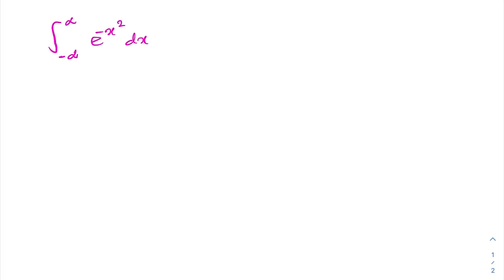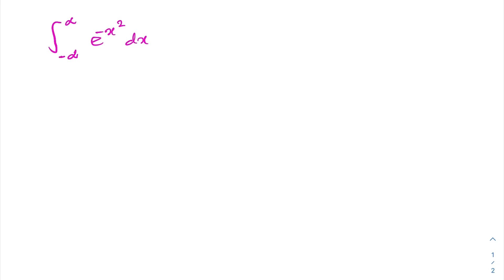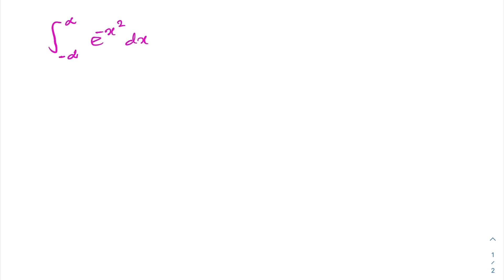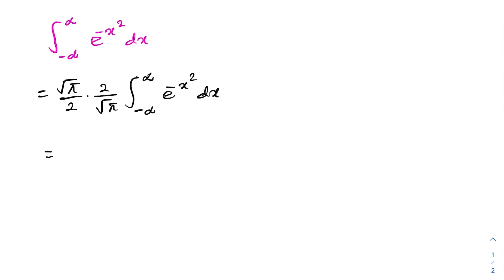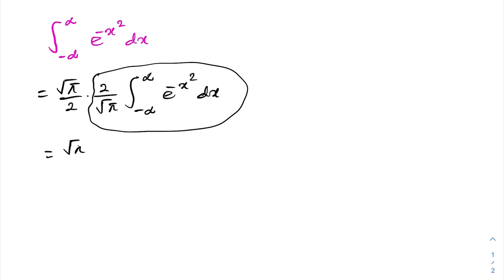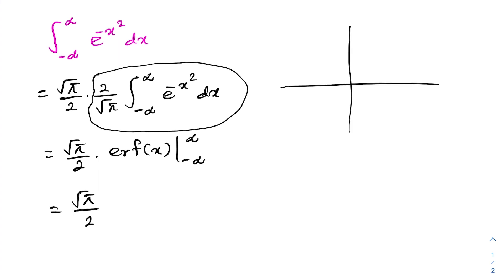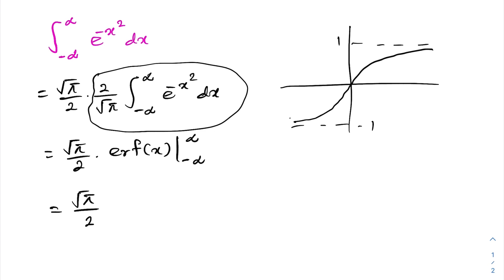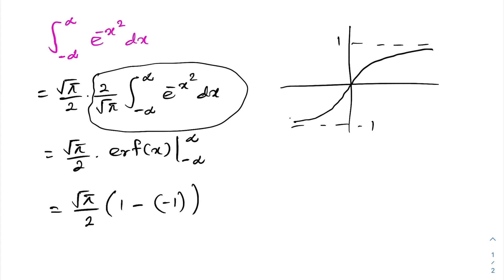Do Gaussian integral and Error function circulate ?????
An easiest way to solve Gaussian integral
This video explains how to solve Gaussian integral in few minutes.